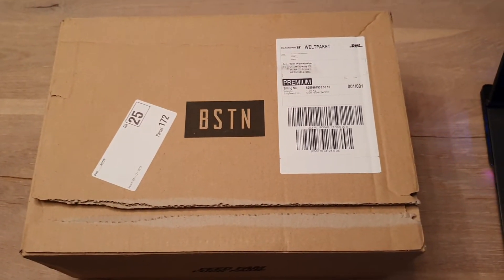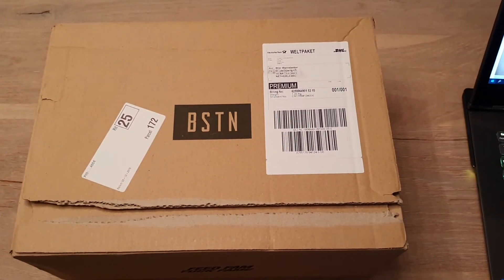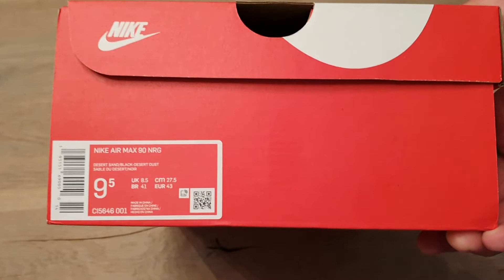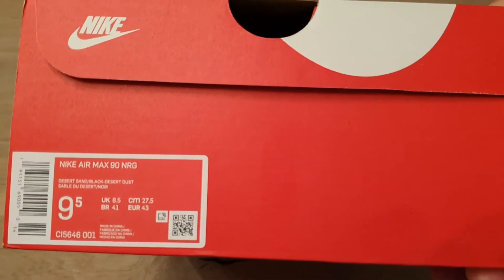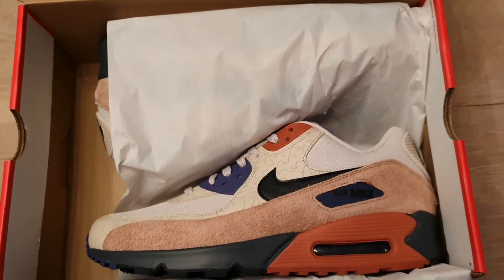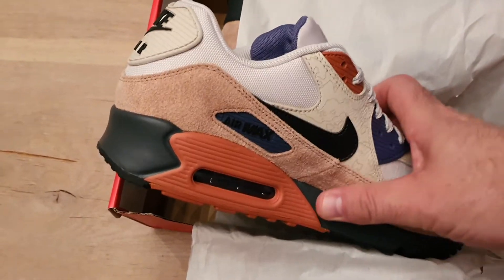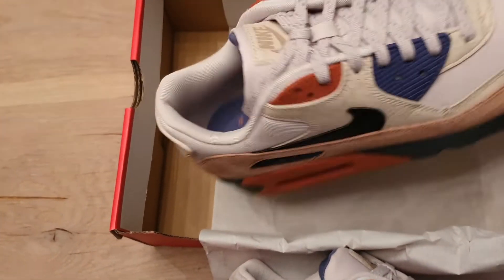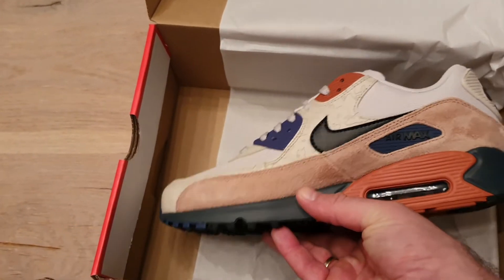Unboxing NIKE Air MAX 90 NRG Camowabb CI5646 001